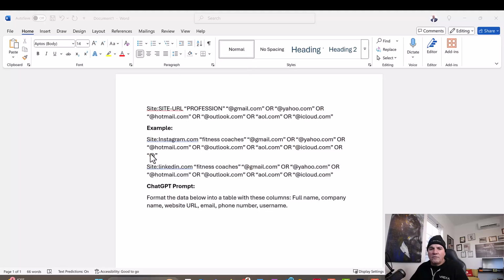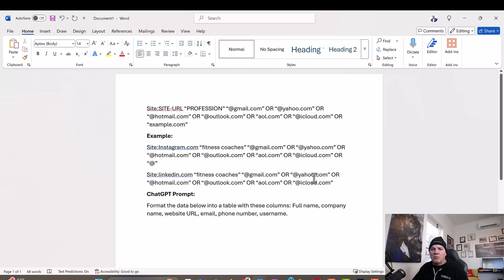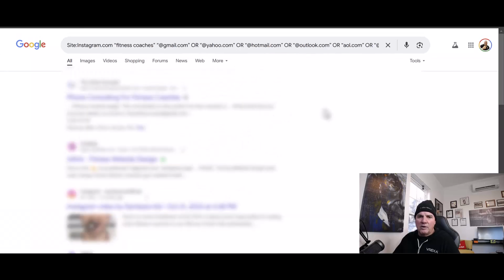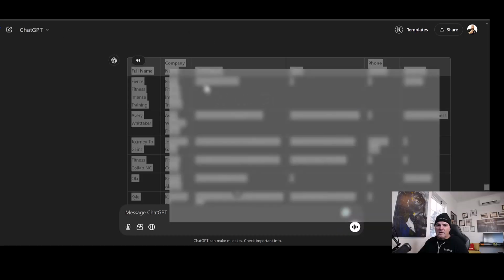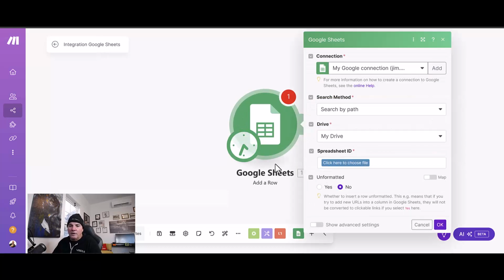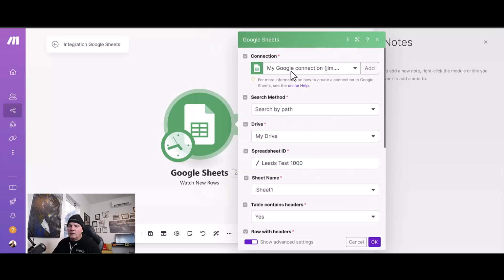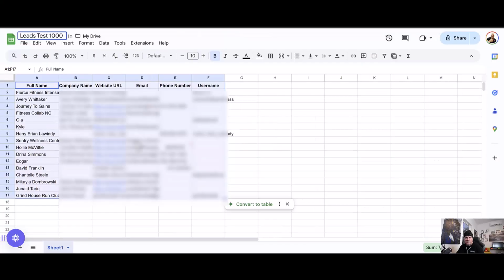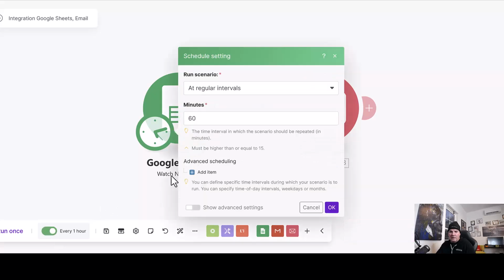How To Use CHATGPT To Generate Leads Everyday | Step-By-Step Guide 2025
In this tutorial, Jim Paar will guide you on how to prompt ChatGPT to scrape Instagram or LinkedIn to gather thousands of free leads in any niche or industry at no cost. Are you struggling to generate free leads for your business in 2025? Discover the solution with our comprehensive guide on leveraging ChatGPT for unstoppable lead generation! In this step-by-step tutorial, we reveal how to harness the power of ChatGPT to supercharge your lead acquisition strategy. With ChatGPT, we've consistently generated over 10,000 leads per month, and now we're sharing our proven methods with you. Learn how to set up ChatGPT, customize it for your unique lead generation needs, and unlock its full potential to drive exponential growth for your business. Don't miss out on this game-changing opportunity to revolutionize your lead generation efforts with ChatGPT!

1) Check your Spam Folder
How To Start An AI Automation Agency in 2025 - LIVE Weekly Coaching Calls FREE - Ask How or Sign up

BONUSES! I look forward to helping you become successful this year!

CHAPTERS
00:00:00 - Intro
00:41:27- Method
06:59- AI Automation
12:00- Conclusion